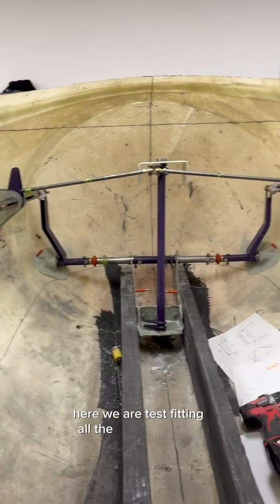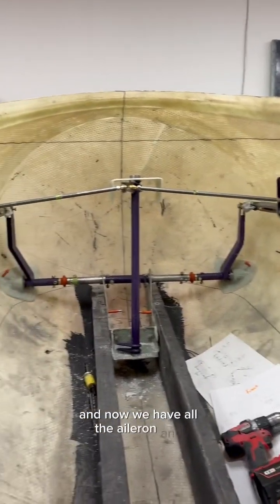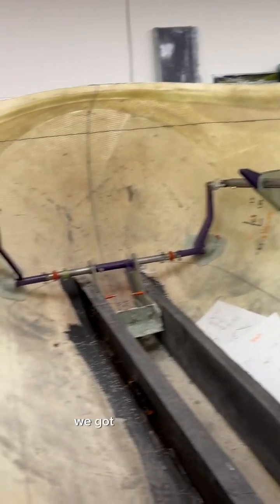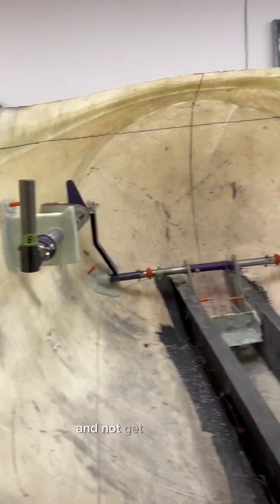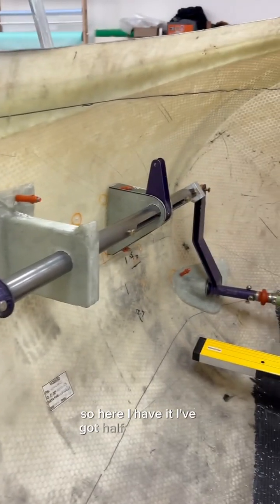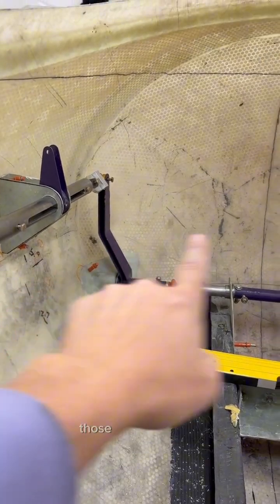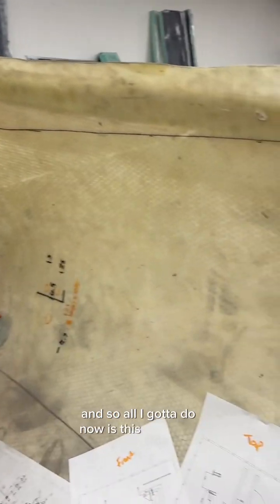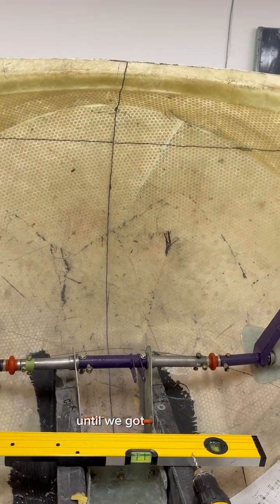Veloce 600 Prototype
All front controls are being test-fitted. The brakes are completed but were temporarily removed for workspace. The aileron and elevator controls are in place, except for the rods through the forward keel, which are already done. Half of the upper controls are test-fitted and aligned. The brake and rudder pedals are ready to be glued in. The final steps include installing two tubes, cables, and one remaining rod once the keels are integrated into the dash.